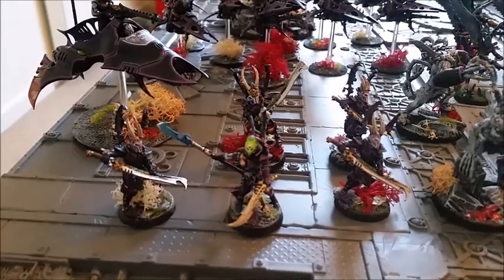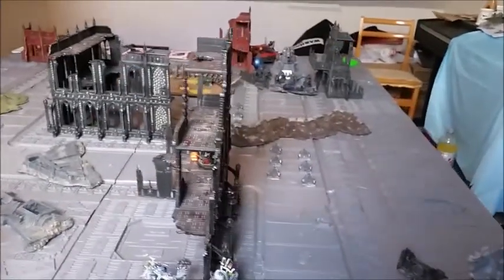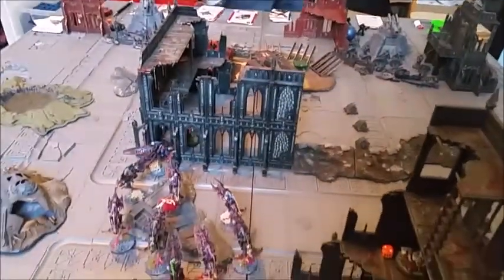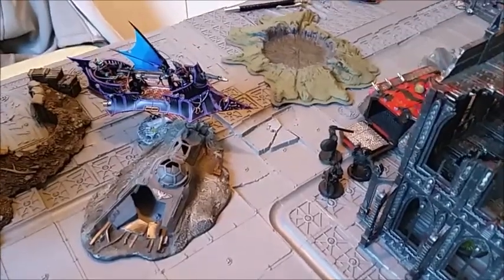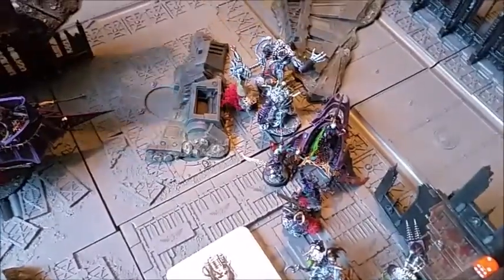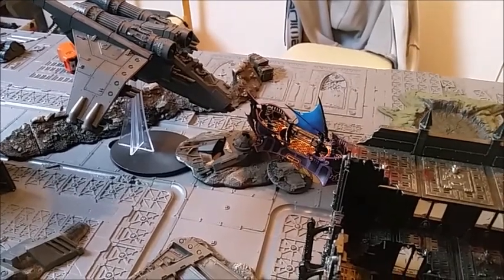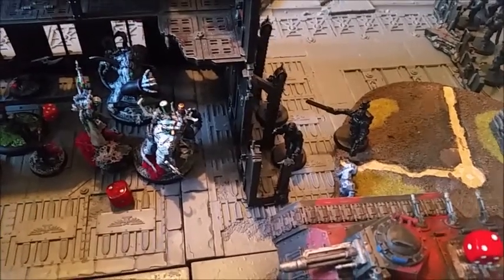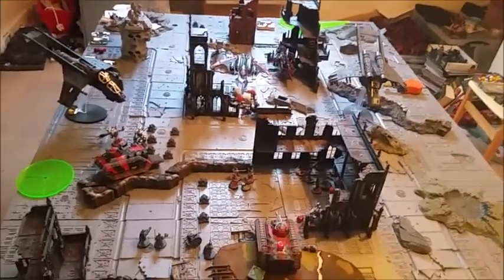Warhammer 40K Batrep Dark Eldar Vs Astra Militarum 1500pts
I traveled to Whitby to meet Dan, and face off against an unknown Foe